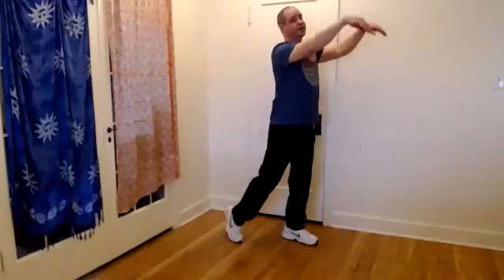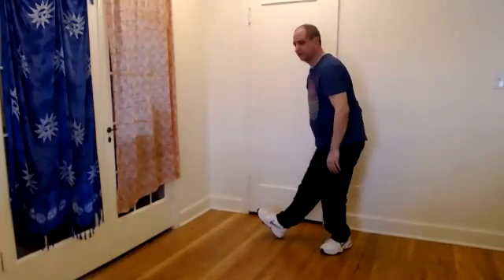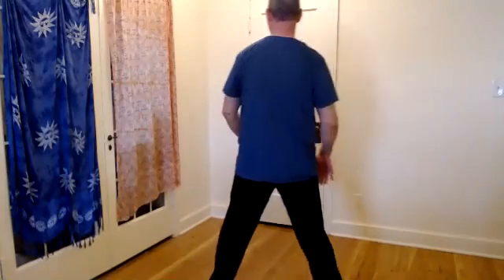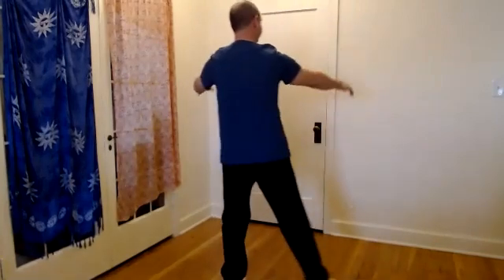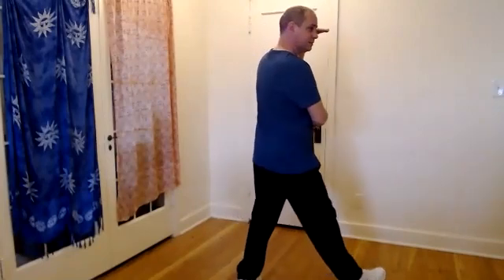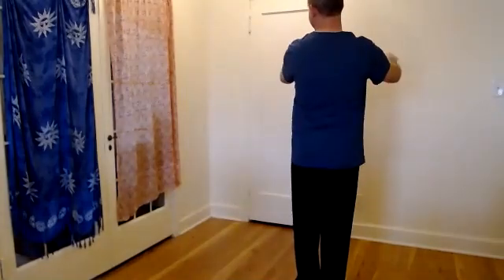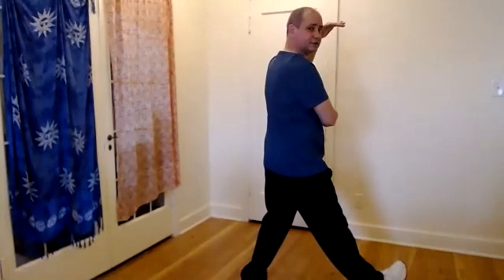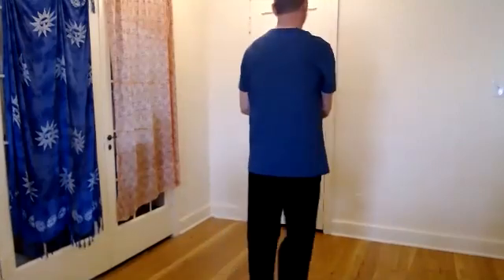Tai Chi Video #2- "Single Whip" (3 of 8 Forms)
Video # 2 - Tai Chi, this episode includes holding ball. Includes form parting horses main and adding single whip. This is a great exercise for strength and balance. Learn from the comfort of your own home.